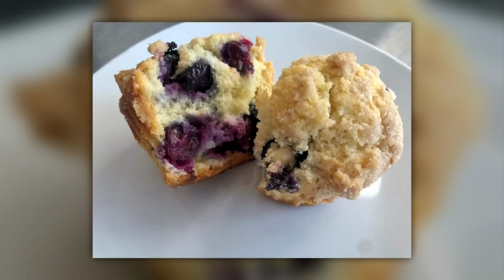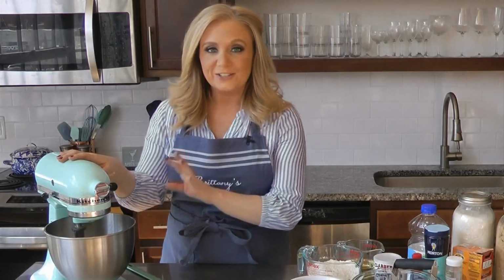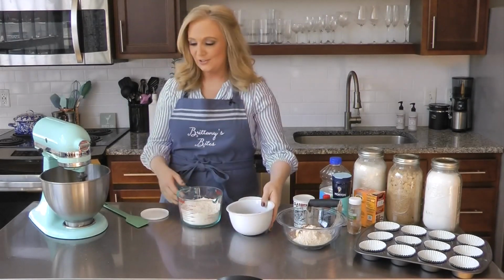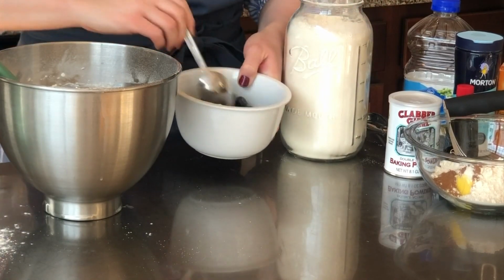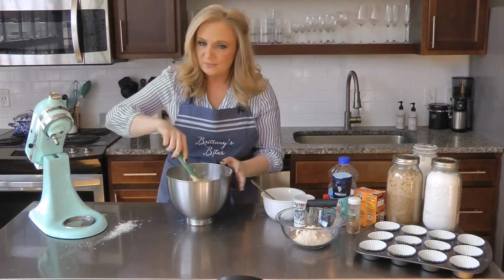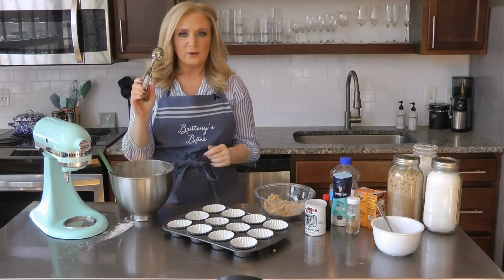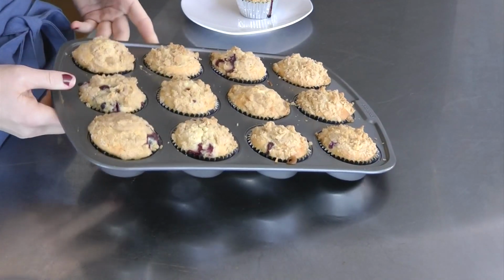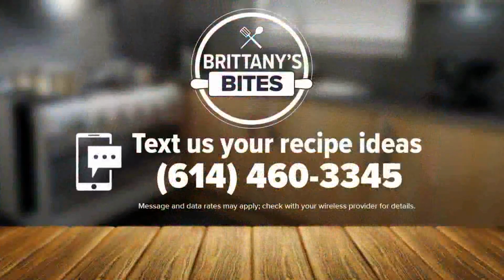Brittany's Bites: Blueberry Muffins with Streusel Topping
These blueberry muffins are a delicious addition to any breakfast or brunch menu.